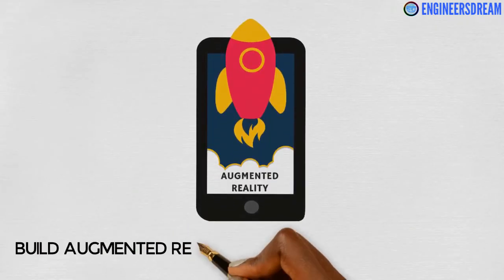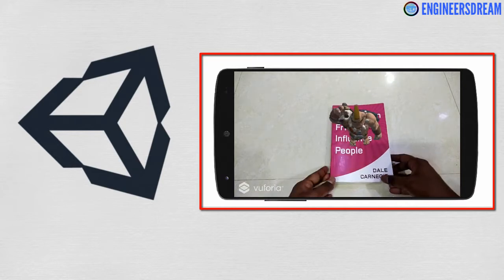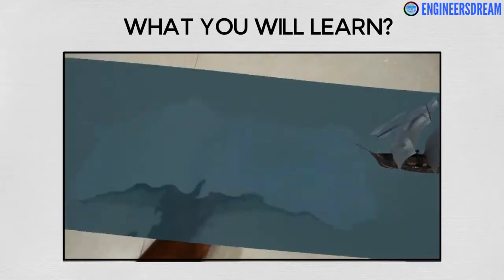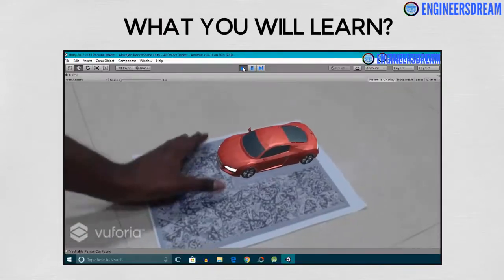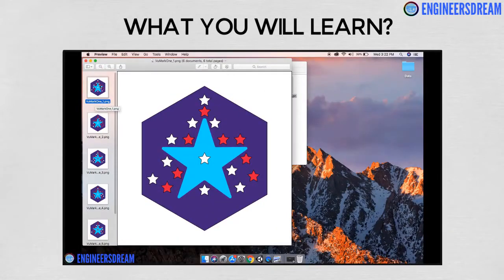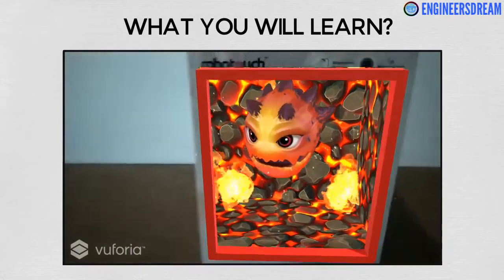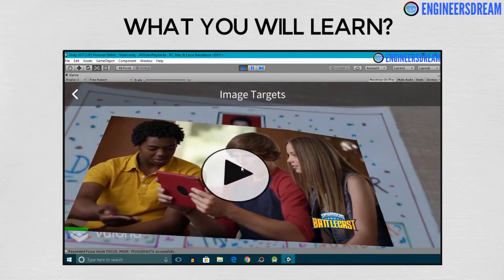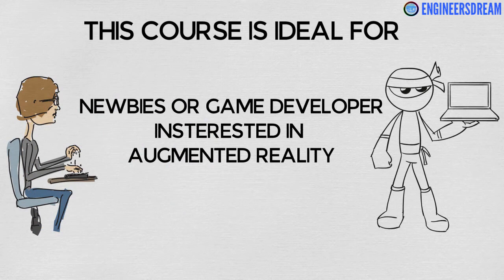Build 15 Augmented Reality (AR) apps with Unity & Vuforia - learn Augmented Reality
What you'll learnUnderstand different forms of Augmented Reality and their applicationsBuild 15 Augmented Reality Apps from scratch for Android & iOSDeveloping and ARBook app which will detect multiple image targets.Creating an interactive business card using AR Virtual buttonsAn AR greeting card app, which plays sound, and animation once opened.Detecting a real toy car using 3D Object tracking and superimposing a digital car on top of the real car.Tracking of cylindrical objects and placing digital models surrounding the cylinderPlacing a life size Lamborghini car in real world using Markerless trackingPlacing a life size drone in air using Vuforia Mid Air feature.Play / Pause video's in real world.Cloud recognition and best practices.Understand the basic difference between Virtual Reality & Augmented RealityStudents will create AR apps by writing codes in C# programming languageShow moreShow less
Curious about Augmented Reality, You have come to the right place. Learn the basics fundamentals and programming techniques required for building fully functional Augmented Reality android and iOS apps. For this course you will need an Android Smartphone or iPhone.  So what is Augmented Reality?
  According to Wikipedia, Augmented reality (AR) is a live direct or indirect view of a physical, real-world environment whose elements are ""augmented"" by computer-generated or extracted real-world sensory input such as sound, video, graphics or GPS data.
  In Augmented Reality the real view is modified by a computer (Smartphone in this case). Augmented reality (AR) enhances one’s current perception of reality, whereas in contrast, virtual reality replaces the real world with a simulated one. Augmentation techniques are basically performed in real time,    Eg : Displaying live scores and statistics inside a live video of a sporting event

  Power of Augmented Reality
  I came across Augmented Reality in 2015 after watching a video of Augmented Reality Book. I was fascinated to know that such technology actually exists. So I started researching on different Augmented Reality platform. Vuforia platform seemed very promising as developers all over the World have used Vuforia for developing Augmented Reality apps.
  Pokemon Go game is the best example of Augmented Reality. Other than that Augmented Reality apps expand over a wide range of topics from Education, Business, Architecture, Health Industry, Home Decoration and obviously mobile gaming.

  Course Content and Overview
  This course is designed for students interested in creating Augmented Reality apps. No coding experience is required; all you need is an Android or iOS device for testing your Augmented Reality apps. We will start from basics of Unity, C# platform and then move to higher topics
  Intro & Basics of Augmented Reality
  In the first section you will first understand as to what is Augmented Reality? Next we will look at the four different augmented reality techniques and its application. After this I will explain you what is Virtual Reality and the differences between Augmented Reality (AR) & Virtual Reality (VR)
  Basics of Unity
  After understanding Augmented Reality next we will look at the basics of Unity as Unity is the main software which we will use for building Augmented Reality apps.
  Augmented Reality One (ARONE) application
  ARONE is the first Augmented Reality Application which you are going to create. In this app you will
  Create Vuforia account
  Create License Key for the AR app
  Upload an Image as Image Target
  Understand Vuforia Image Recognition system
  Solution to White ImageTarget problem in Vuforia version 6.2.10
  Download 3D model from Unity Asset Store
  Place 3D Model on top of Image Target
  Download ARONE app database from Vuforia and activate it inside Unity
  Build this app for Android & Ios
  Augmented Reality Book (ARBOOK) application
  In the ARBook application we will first create few sketches inches a drawing book. Next we will download some 3D Models from the asset store and project the 3D Model on top of each image target.
  Application like ARBOOK can be implemented in Schools & Colleges for teaching complicated subjects in a fun and easier way.
  Virtual Button & Augmented Reality Business Card (ARBusinessCard) In this section I will explain first explain you the concept of Virtual Button in Vuforia and the six important factors that should be considered while working with Virtual Button.
  Next you will create a simple Virtual Button